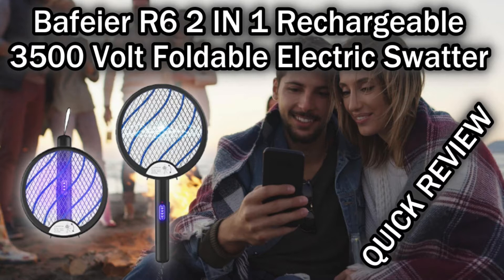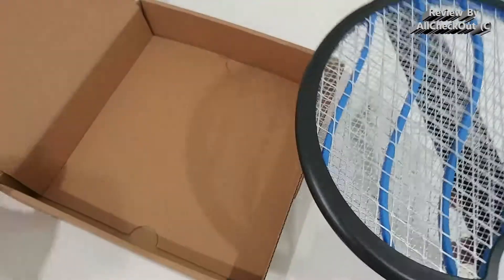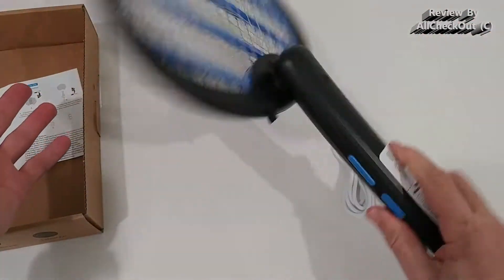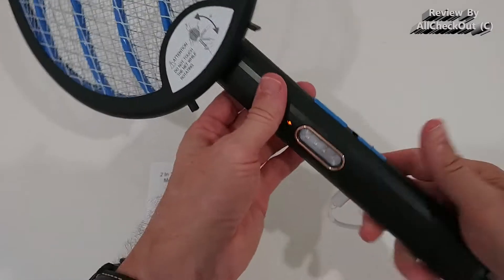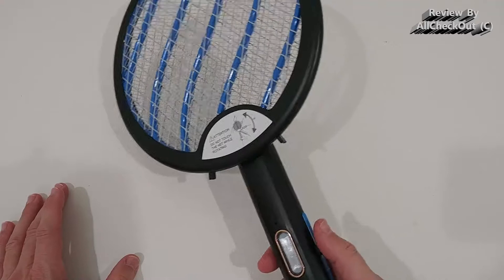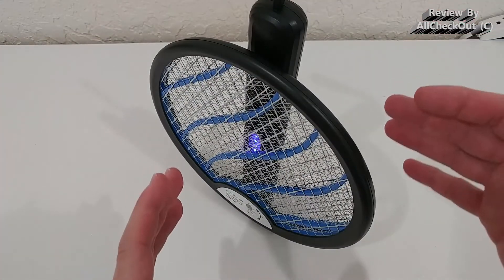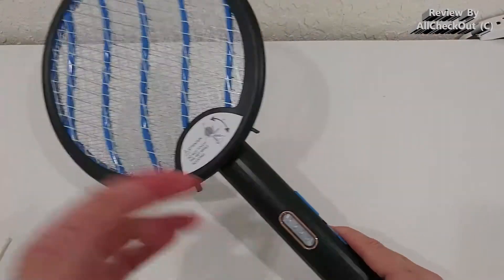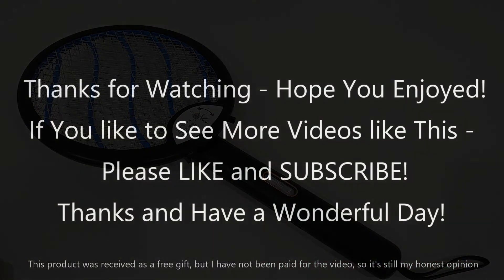Bafeier R6 2 IN 1 Rechargeable 3500 Volt Foldable Electric Fly Swatter Zapper QUICK REVIEW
Bafeier R6 2 IN 1 Rechargeable 3500 Volt Foldable Electric Fly Swatter Zapper

QUICK REVIEW showing the unboxing, the instructions manual and how to use it in both modes (manual and permanent on mode)

Get more info or buy it cheap directly from Amazon with this

Manufacturer bafeier
ASIN B09D82B5C6